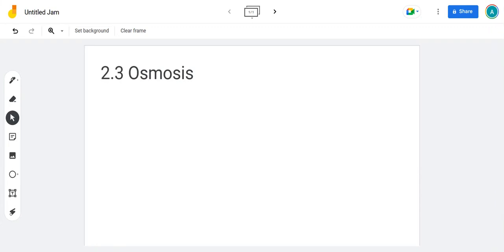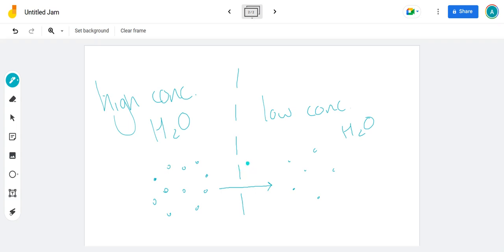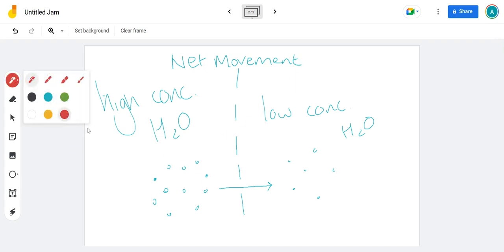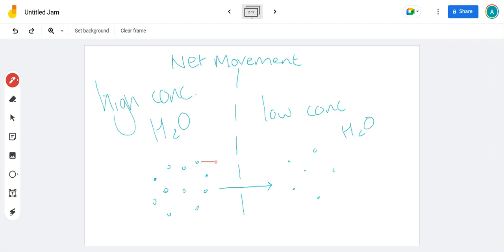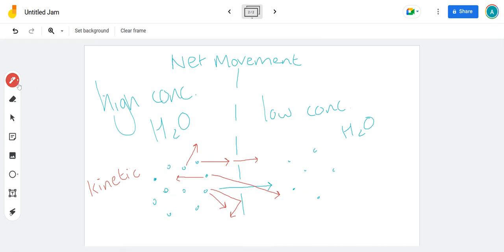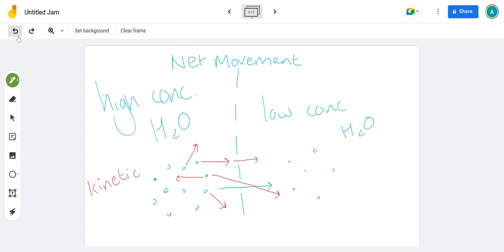SNAB 2.3 Osmosis